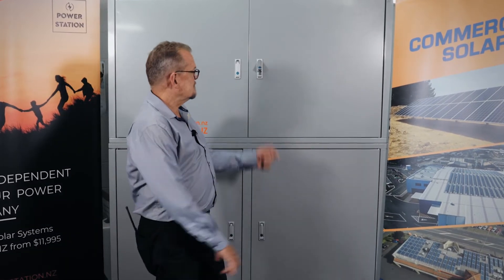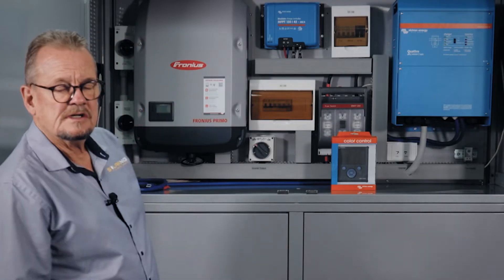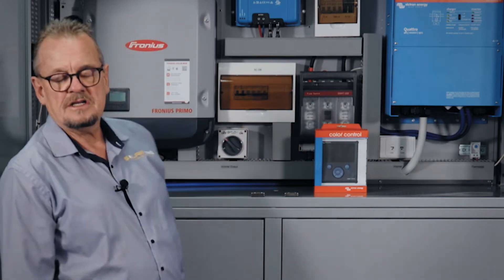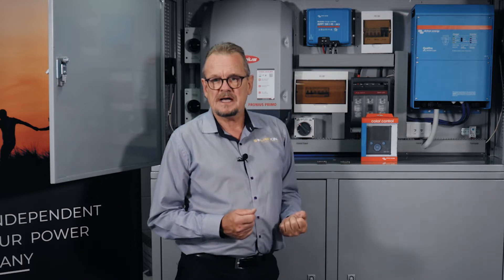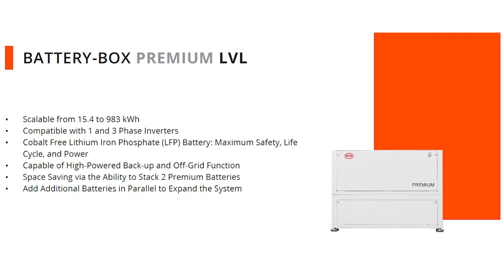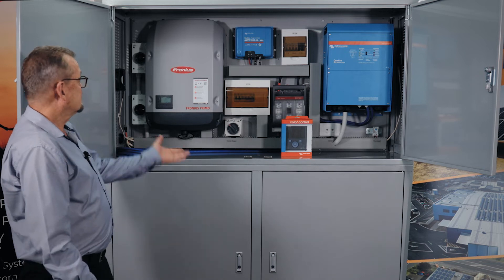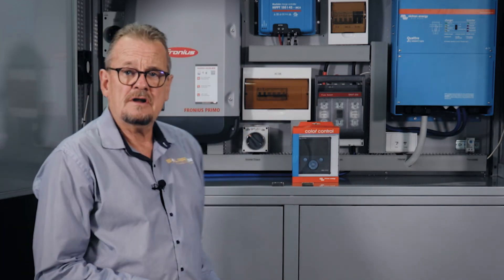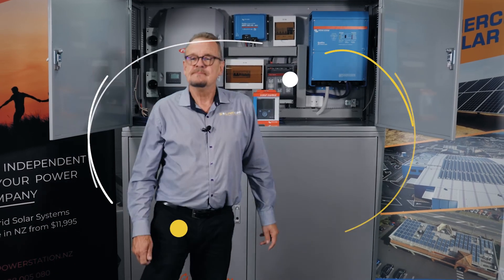SolarKing - PowerStation's Premium Off Grid Solution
SolarKing are proud to introduce PowerStation's Premium Off Grid Solution, our New Zealand built solution incorporating the best European components, with Victron inverter charging units and Fronius smart inverter technology.
Designed for high Off Grid power users, with 10kW of constant 40 amps of constant AC power, with peaks of up to 15kW and even more for short periods such as motor start ups, this is a premium off grid package.
Like to find out more? Simply call the SolarKing team on 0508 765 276 to see more information.
We're here to help with all your Off Grid needs and offer free off grid solar advice and quotes.